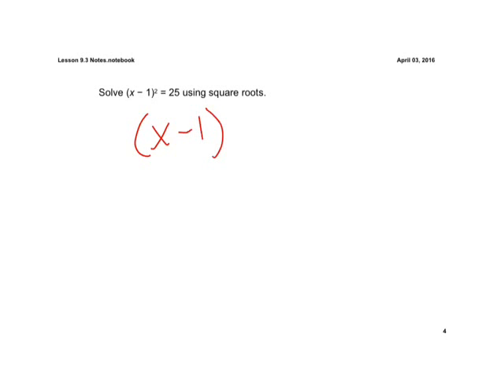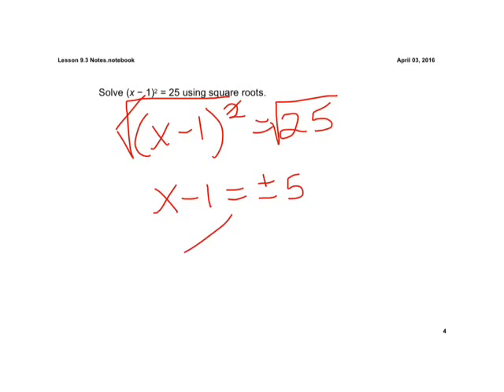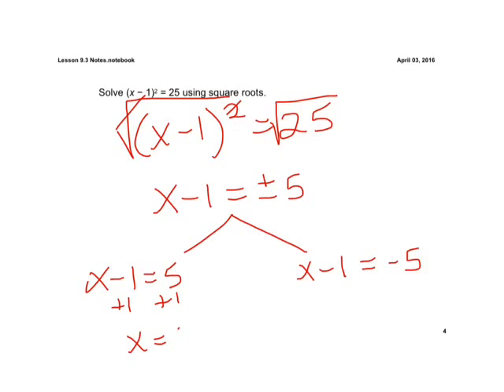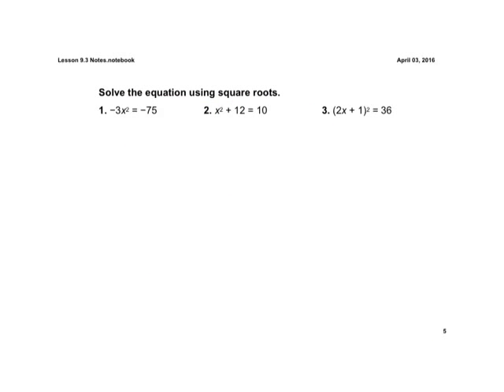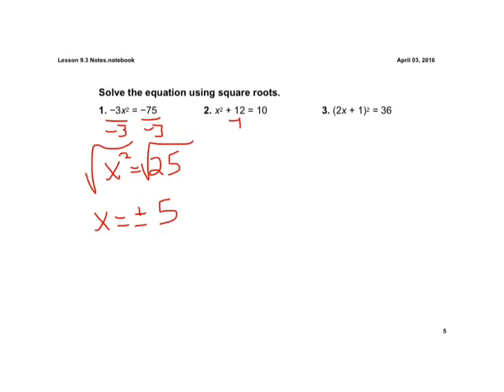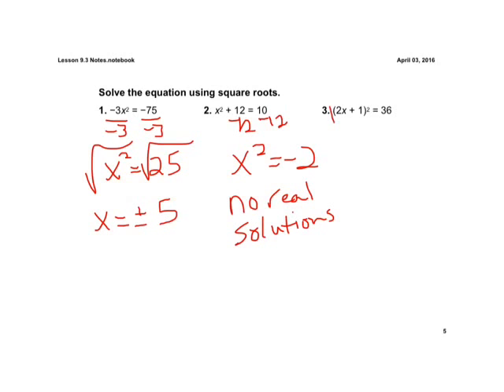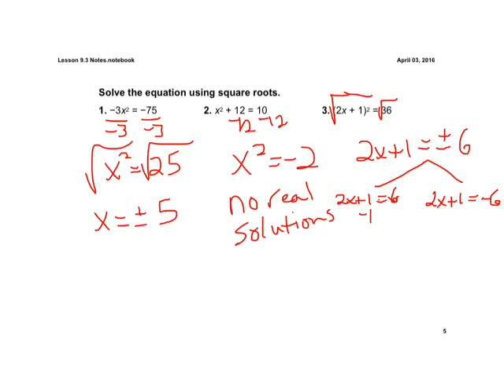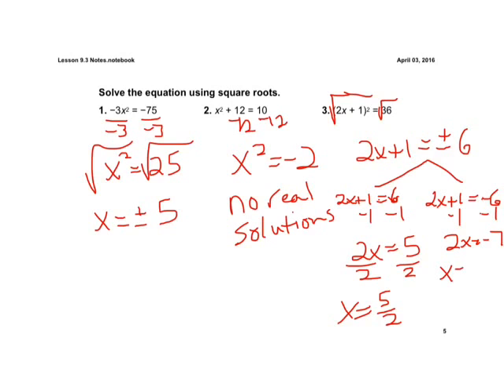Lesson 9.3 Solving using square roots continued